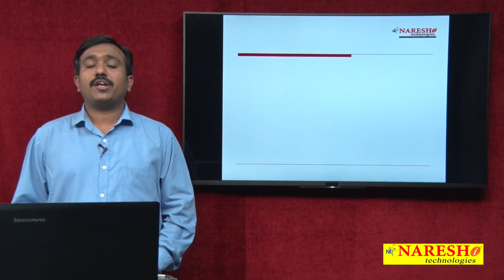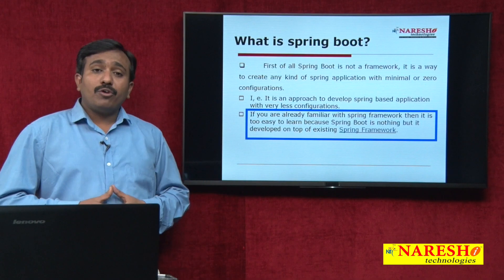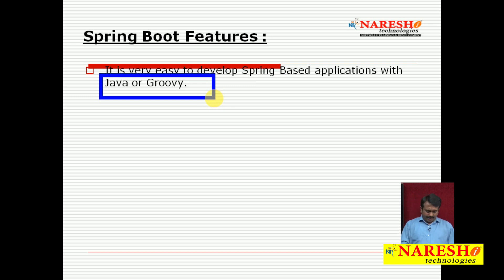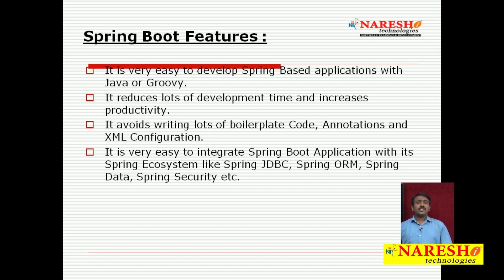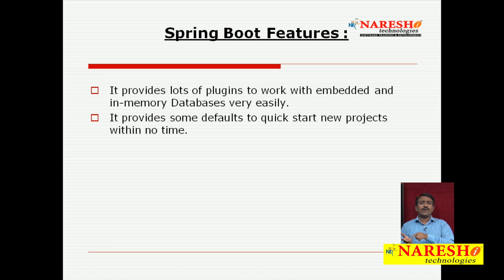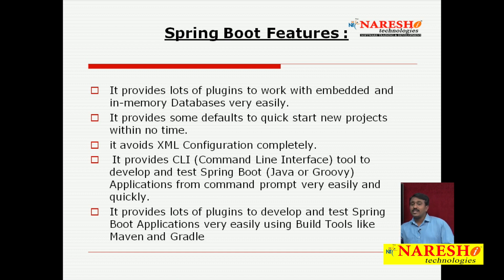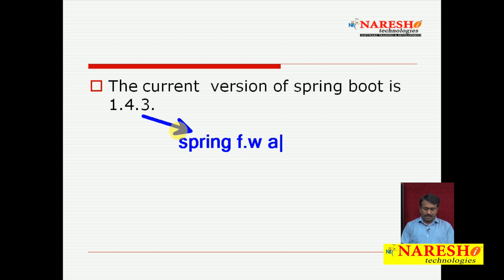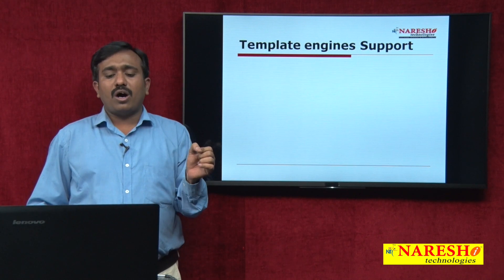Spring Boot Introduction | Spring Boot Tutorial | Mr. Satish B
Introduction to Spring Boot
Limitation of Spring Boot
Create Spring Boot Application